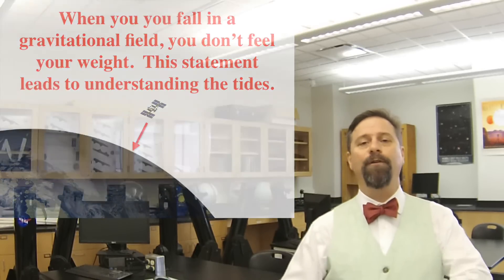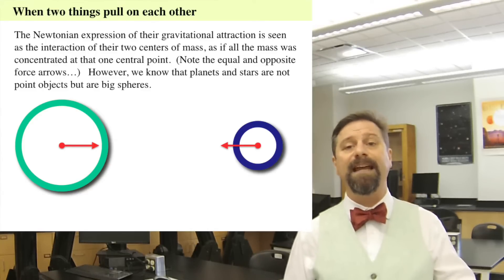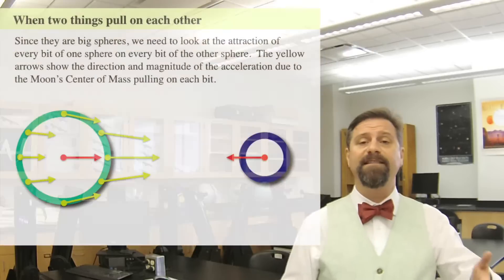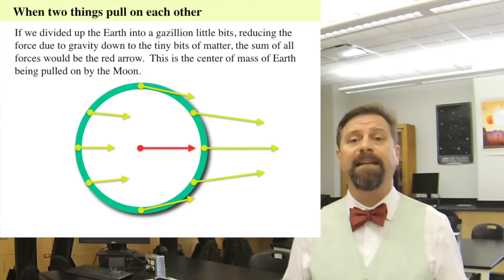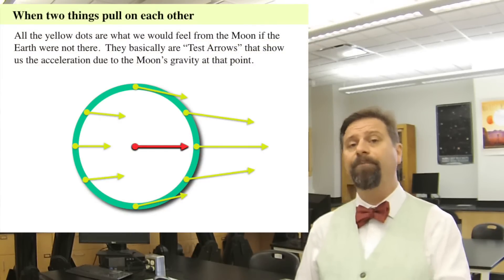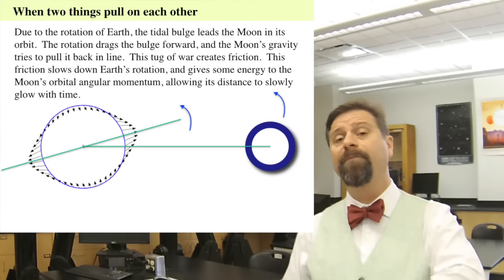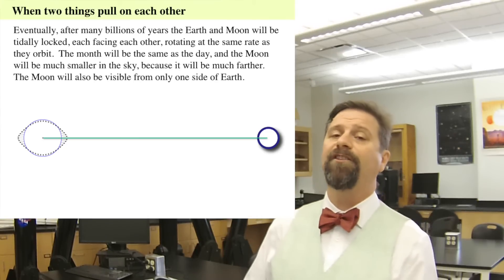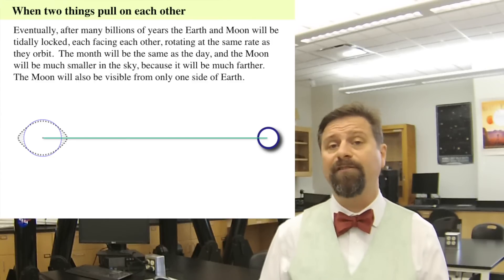What Causes the Tides?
This is part of my complete intro Astronomy class that I taught at Willam Paterson University and CUNY Hunter.  If you want to watch all the videos in the correct order, please visit my

 • Tidal Force Explanation: Tides are caused by the difference in gravitational force experienced at different locations on Earth due to the Moon’s gravity.
 • Gravitational Field and Tides: Falling in a gravitational field, where the force varies with position, explains the phenomenon of tides.
 • Gravity and Mass: Gravity is the force between two masses, and the difference in gravitational pull on different parts of Earth causes tides.
 • Gravitational Attraction: The moon’s gravity pulls on all elements of the Earth, not just its center.
 • Center of Mass: While the moon and Earth are idealized as point masses for simplicity, the actual gravitational interaction involves all elements of the Earth.
 • Tidal Forces: The difference in gravitational pull on different parts of the Earth creates tidal forces.
 • Coordinate System Change: Changing the coordinate system to the center of mass of Earth to analyze the effect of the moon’s gravity.
 • Acceleration Difference: The difference between the acceleration of the Earth’s center of mass towards the moon and the acceleration of elements on the Earth’s surface.
 • Resulting Tidal Forces: The difference in acceleration creates a force that pulls towards the moon at the poles and away from the moon on the side opposite the moon.
 • Tidal Forces: The difference in gravitational pull experienced at different points on Earth due to the Moon’s gravity.
 • Tidal Bulges: The two bulges in the Earth’s oceans, one facing the Moon and one on the opposite side, caused by the Moon’s gravitational pull.
 • Earth’s Rotation and Tides: As the Earth rotates, the tidal bulges move, causing the rising and falling of sea levels.
 • Tidal Bulges and Earth’s Rotation: The Earth’s rotation drags the tidal bulges ahead of the moon’s position, causing a force that eventually aligns the bulge with the moon.
 • Tidal Locking of Earth and Moon: Over billions of years, the Earth’s rotation will slow down until it matches the moon’s orbit, resulting in the moon being visible on only one side of the Earth.
 • Moon’s Tidally Locked State: The moon is already tidally locked to the Earth, meaning its rotation period matches its orbital period, resulting in only one side of the moon ever being visible from Earth.
 • Tide Formation: Tides are caused by the difference in gravitational acceleration on different parts of the Earth due to the Moon’s gravity.
 • Gravitational Effects: The Moon’s gravity is weaker than Earth’s, resulting in smaller differential effects.
 • Future of Earth-Moon System: In the distant future, the length of a month will equal the length of a day.